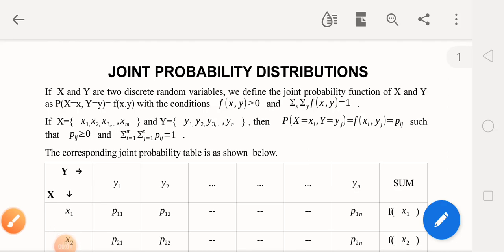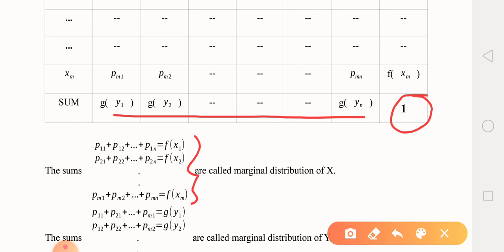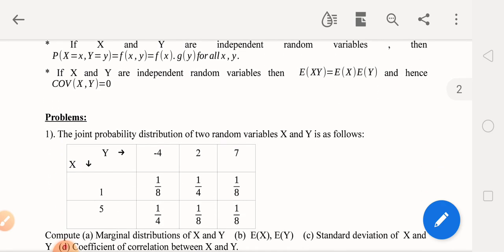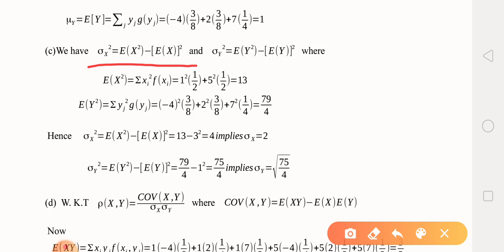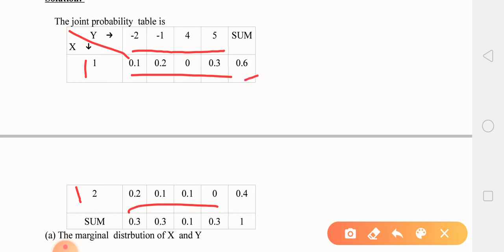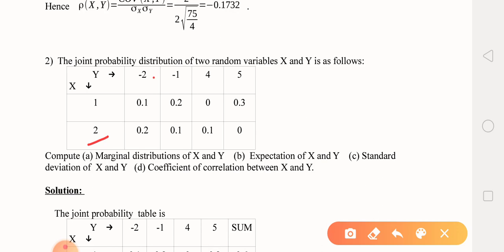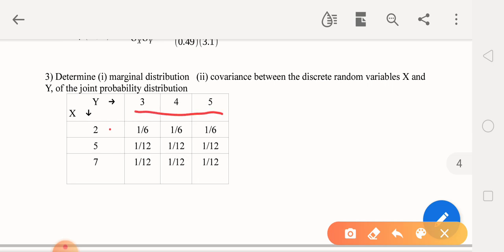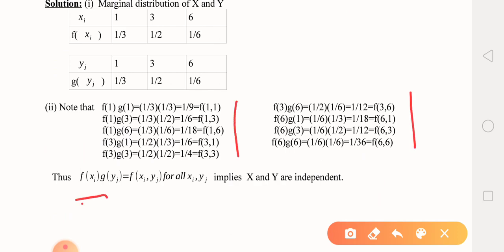Joint Probability Distribution -SK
18MAT41-Module5